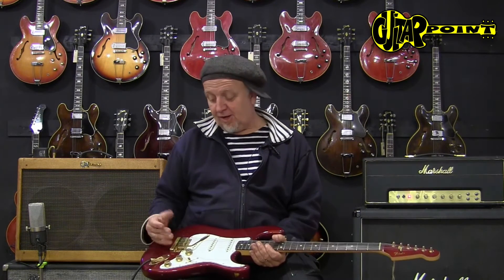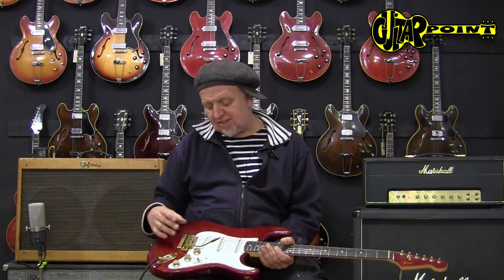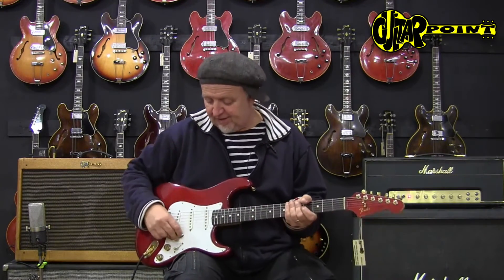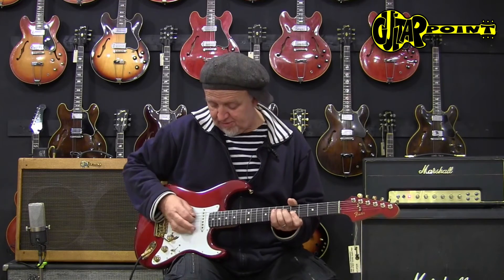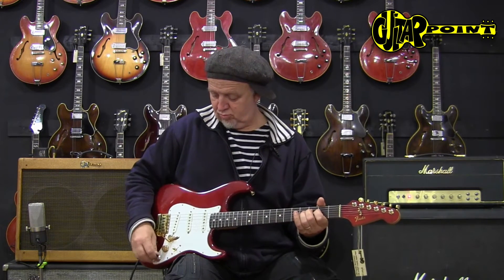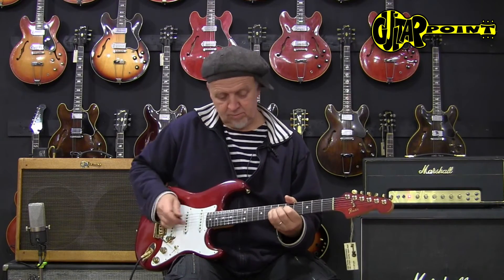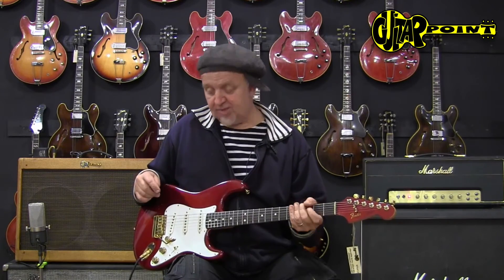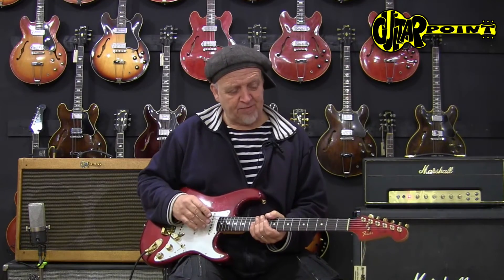1980 Fender "The Strat" Stratocaster CAR / GuitarPoint Maintal / Vintage Guitars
Clean 1980 Fender Stratocaster "The Strat" in Candy Apple Red, all original and in great condition for its age (35 years!). The first year, when Fender returned to some tradtional pre-CBS construction features, such as the 4-bolt neck-construction, smaller headstock-design and removal of the bullet trussrod-adjustment to the end of the neck. Some new features debuted with this model, as the multi-rotary switch which replaced the mid-tone control and was wired for more PU-switching combinations, PUs the newly designed single-coil PUs with more gain in the bridge position. Goldplated controls and hardware. Including original black Fender hardshell case.

Techn. Details:

    Solid Ash body with Candy Apple Red finish,
    Small headstock with 6 Fender/Schaller tuners.
    Nice comfortable 1-piece mapleneck with “skunk-stripe” (4-bolt),
    4-bolt construction,
    Rosewood fretboard with 21 original frets in excellent condition,
    3-orig. Fender singlecoil pickups,
    1x Volumen, 1x rotary- and 5-way CRL switch,
    3-ply white pickguard,
    Orig. Fender brass trem-bridge w/6x brass-saddles,
    incl. original black Fender hardshellcase.